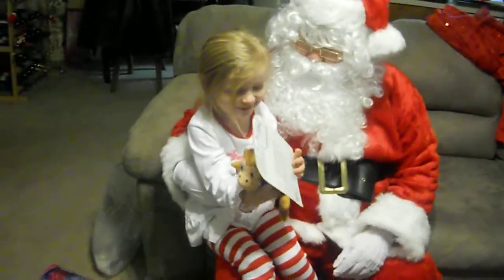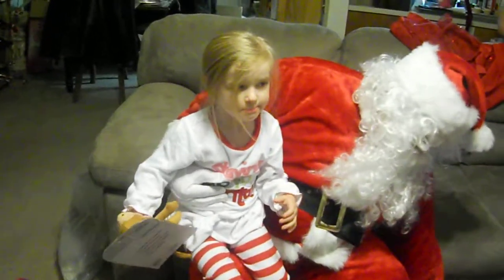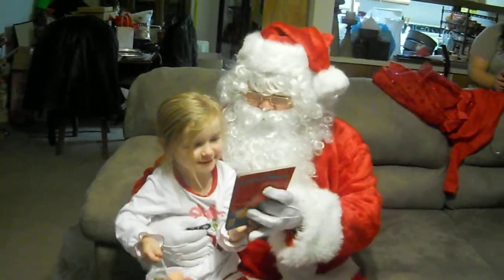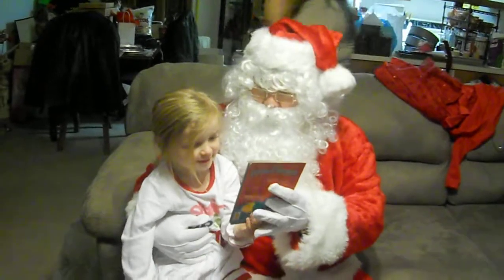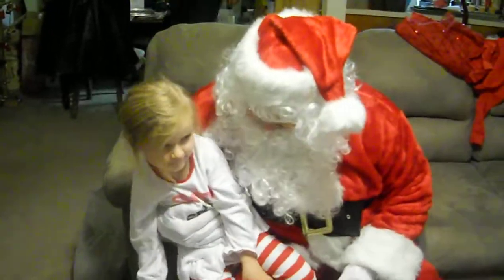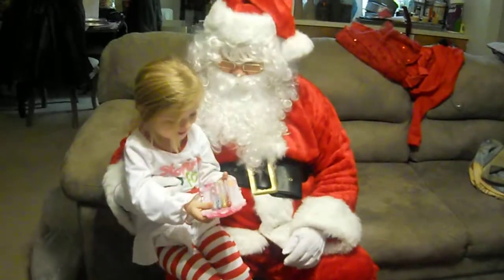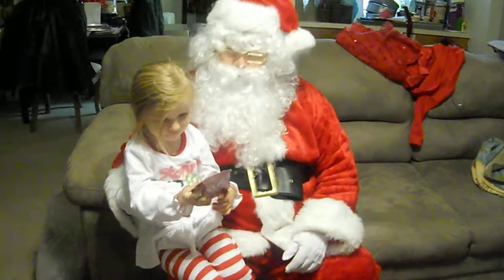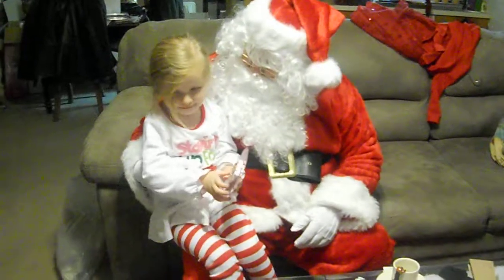Caylie Santa Part 4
Caylie getting her presents from Santa